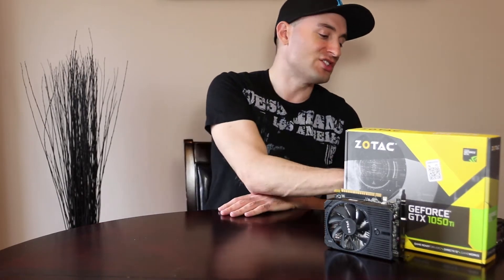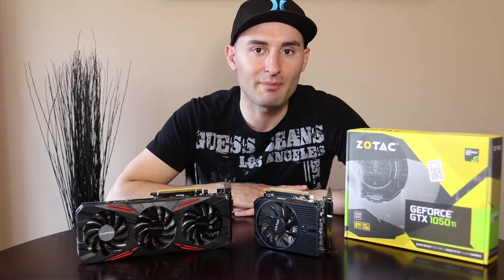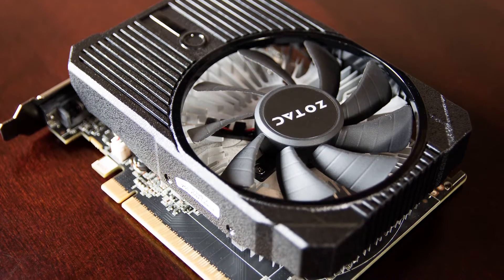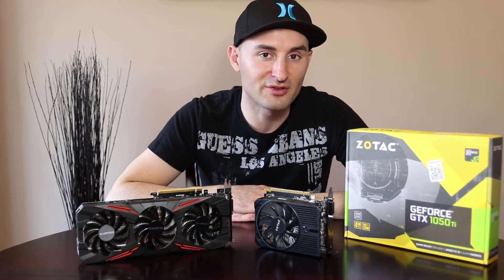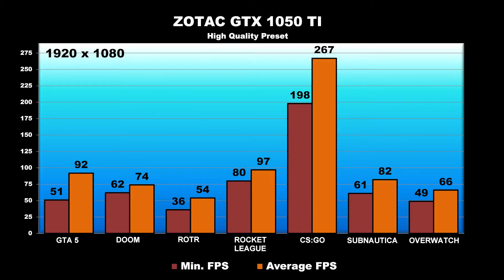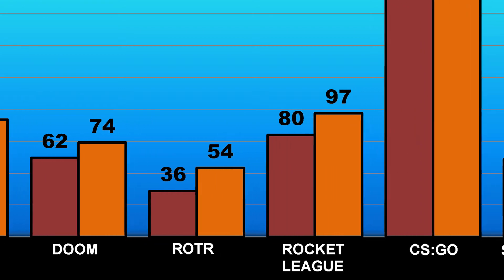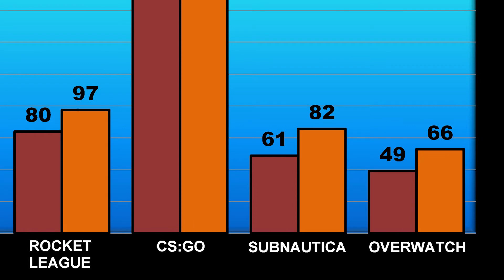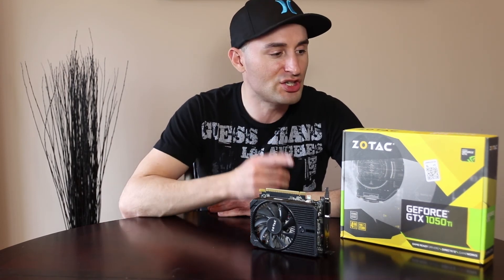Zotac Geforce GTX 1050 TI Review and Gaming Performance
Can such a small Video Card really deliver a solid gameplay experience at 1920x1080 resolution?  We take a quick and detailed look at the Zotac GeForce GTX 1050 TI Mini Video Card to see how it performs in 7 PC games.  All Games were tested with graphics quality presets set to "high".

Test System Specs:
Intel Core i5 6600k (Skylake) CPU @ 4.4 GHz
Corsair Vengeance LPX 16GB RAM @ 2400 MHz C14, 1T
Samsung 960 EVO M.2 SSD
Sandisk Extreme II SSD
Windows 10 Professional, 64-bit
GeForce Driver Version: 385.69